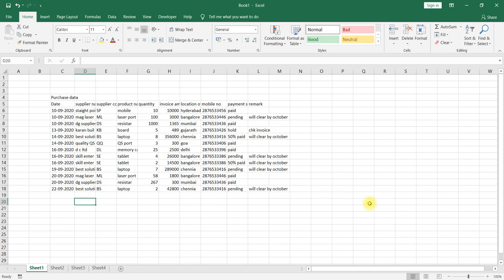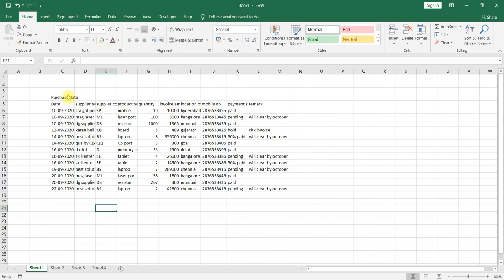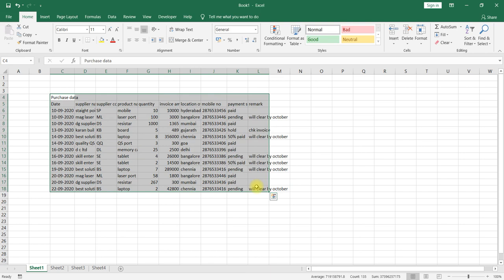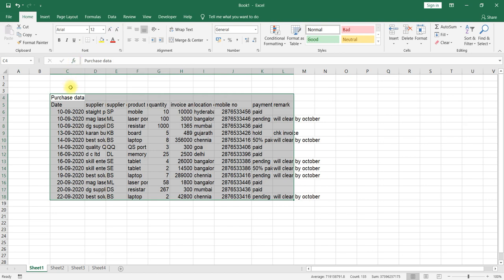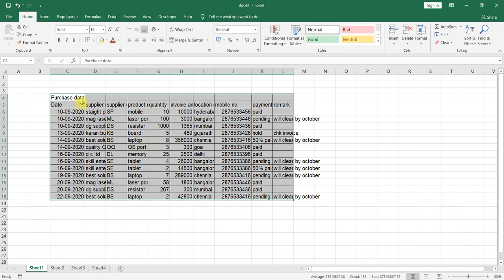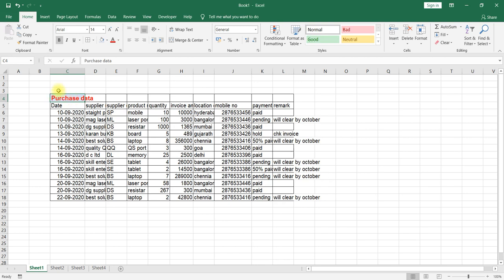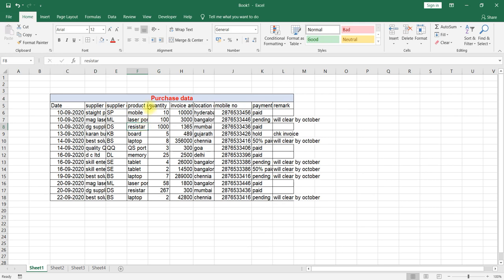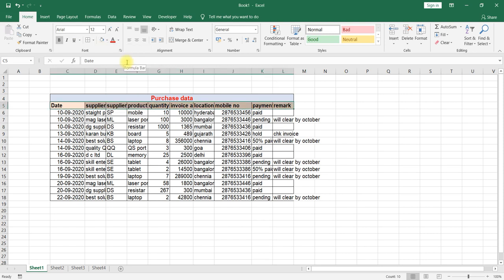Microsoft Excel - 4 - Formatting